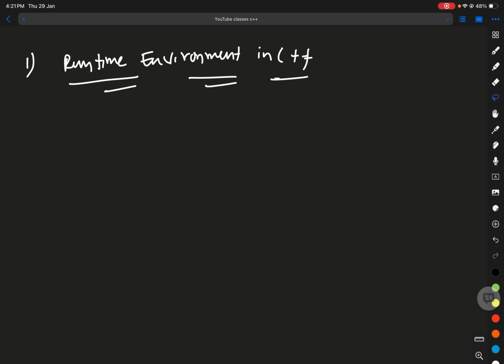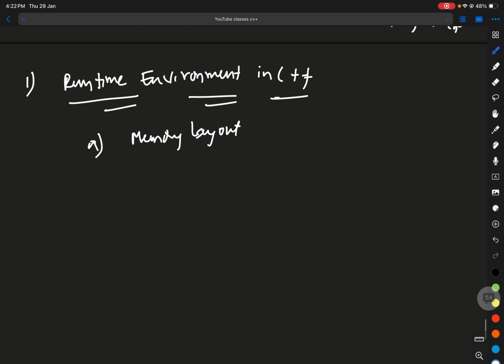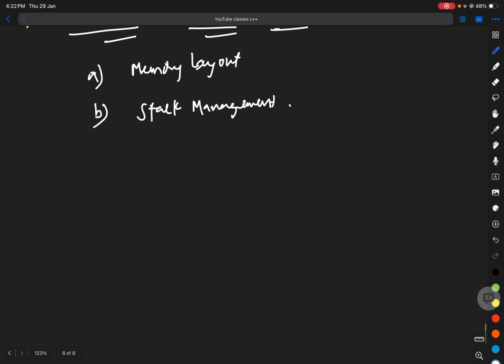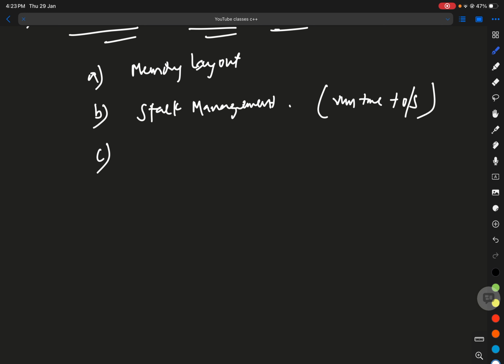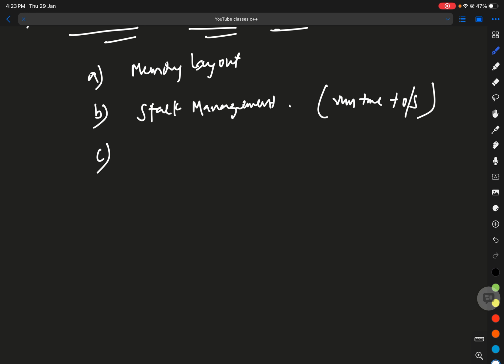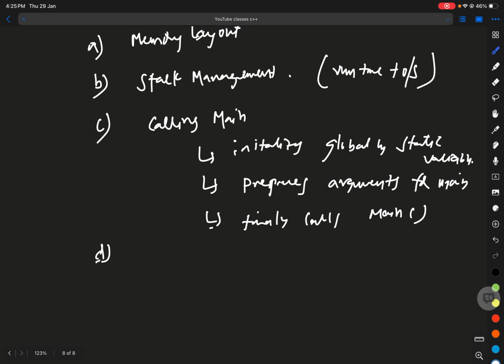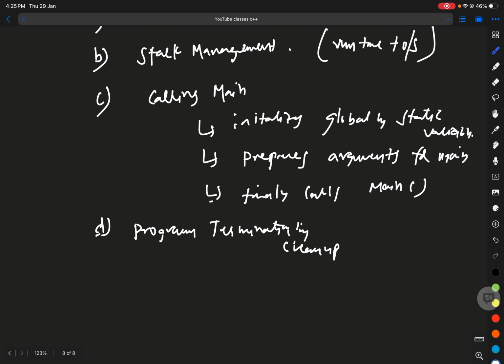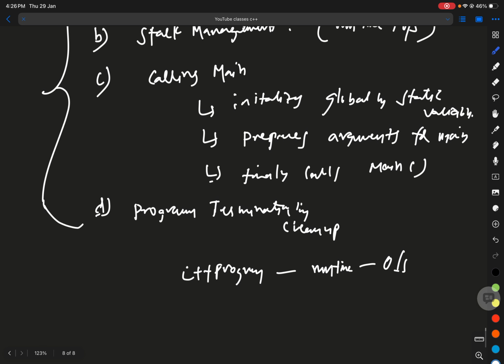3 What is Run Time Environment in CPP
Understand the role of runtime environment in C++ and how it works between your program and the operating system.